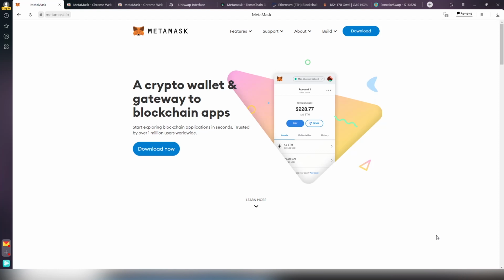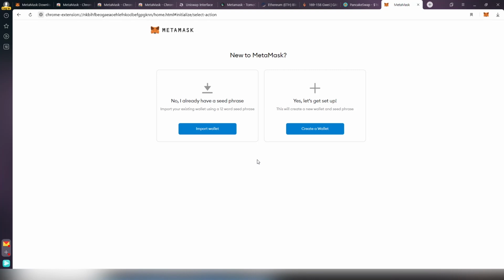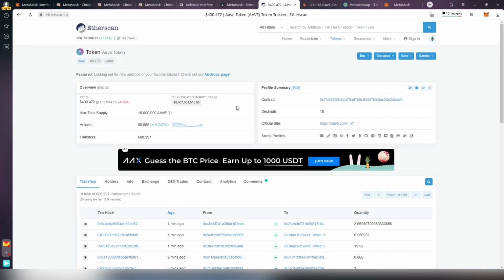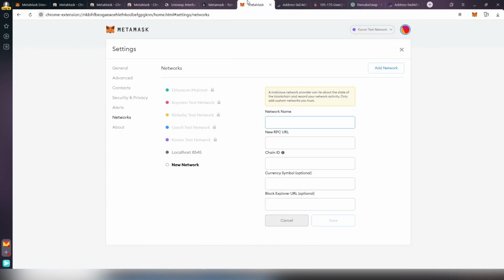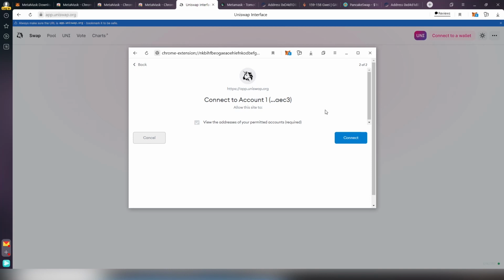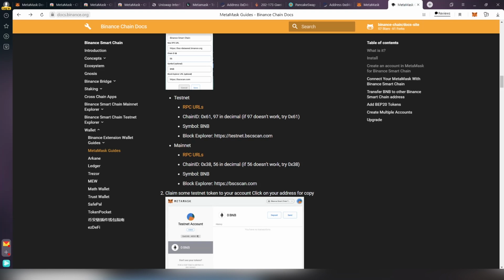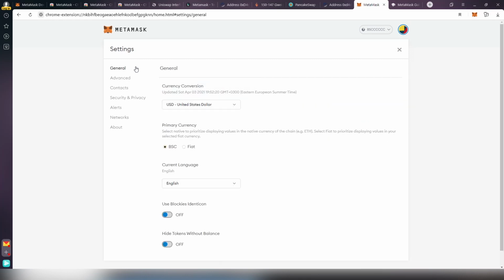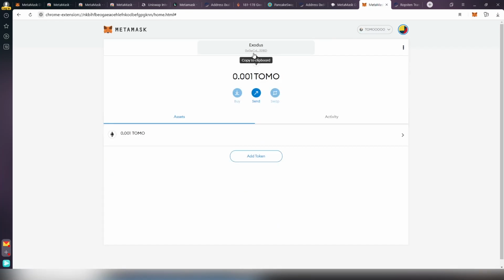Metamask Beginner Tutorial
The MetaMask app is both a wallet & a browser. Buy, send, spend & exchange your digital assets. Make payments to anyone, anywhere. Log into websites securely to trade assets, lend, borrow, play games, publish content, buy rare digital art, and so much more.

With MetaMask, your keys and assets always stay in your control;
• Use MetaMask’s key vault, secure login and digital wallet to manage your digital assets.
• Generate passwords and keys on your phone and keep your accounts secure.
• Browse and connect to the decentralized web sites.
• Control what information you share with the sites you use, and what to keep private.